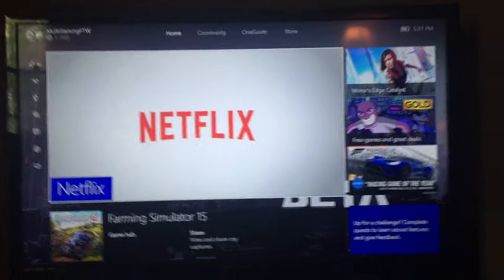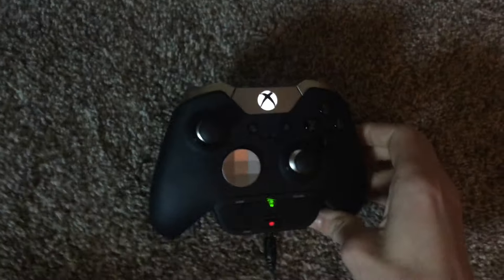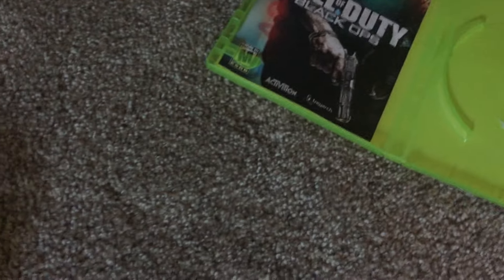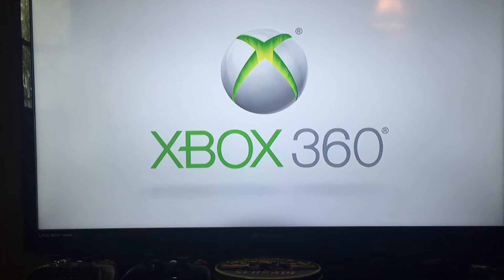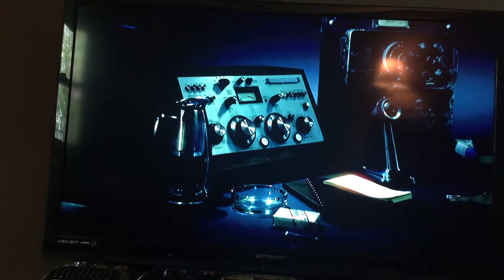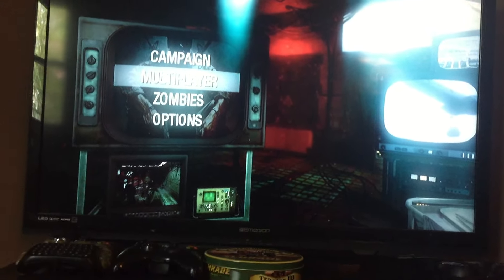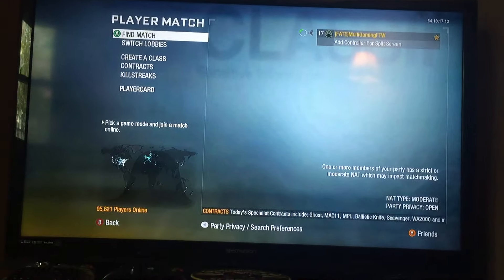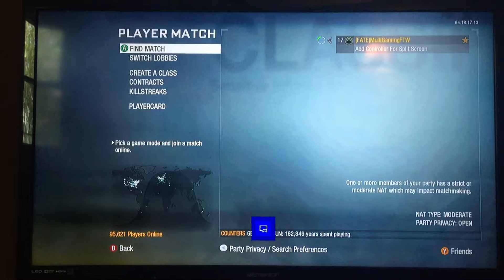HOW TO PLAY BLACK OPS 1 ON YOUR XBOX ONE!!